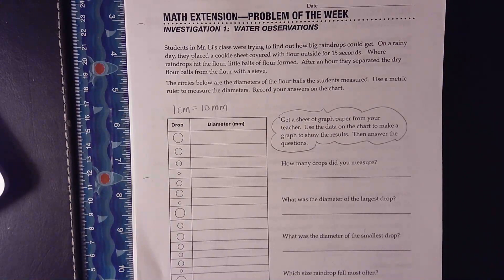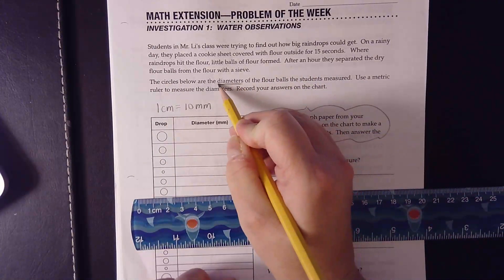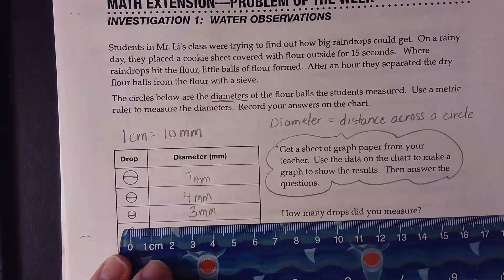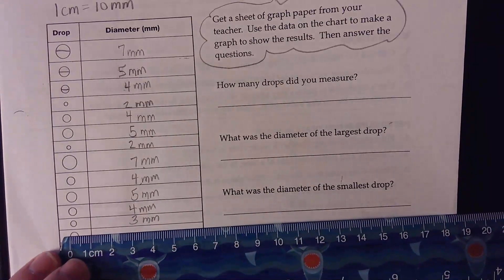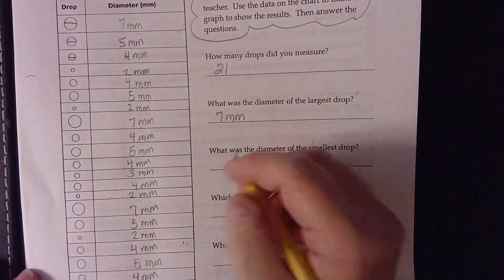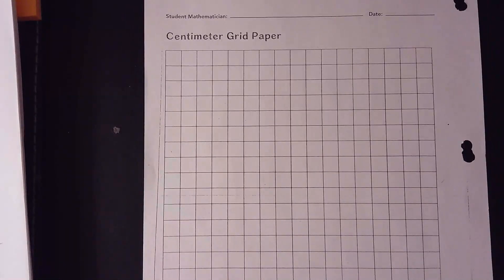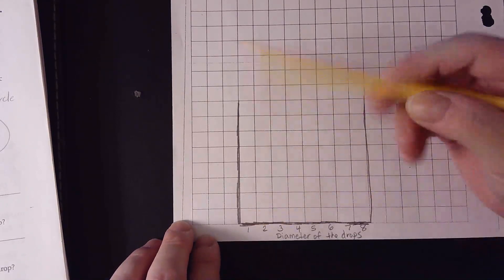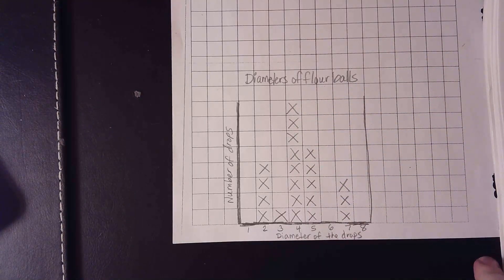Water Investigation 1 Lesson 10 Math Extension